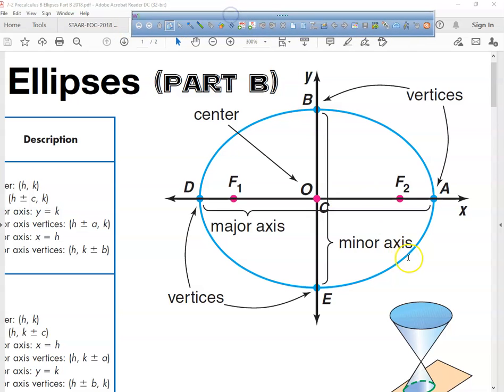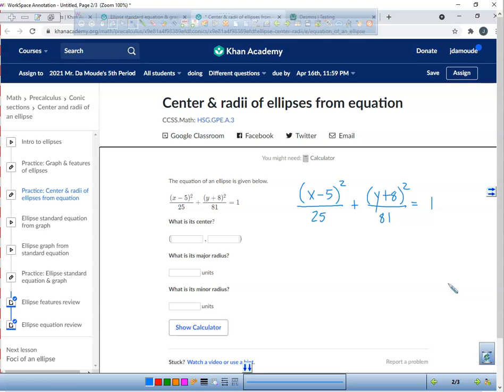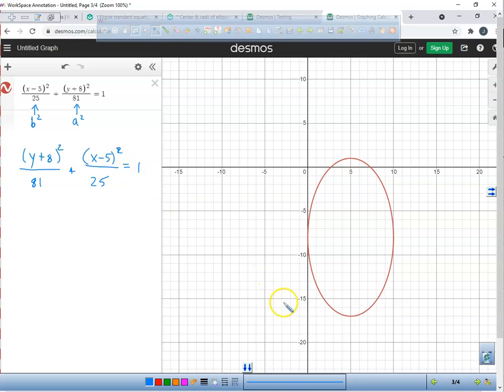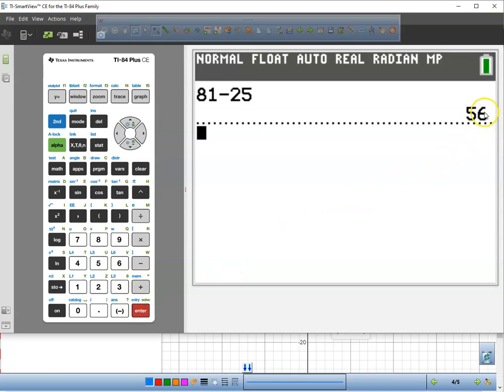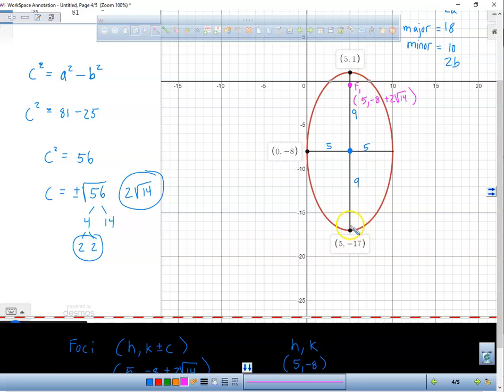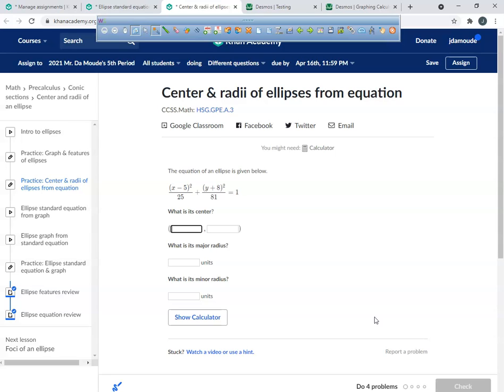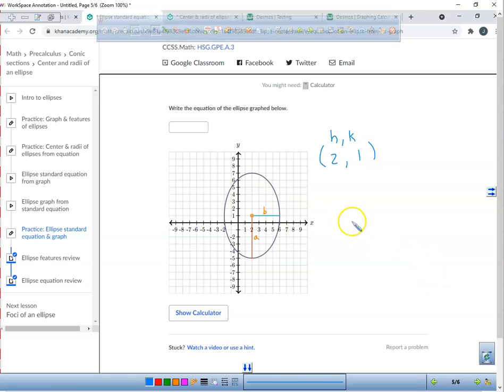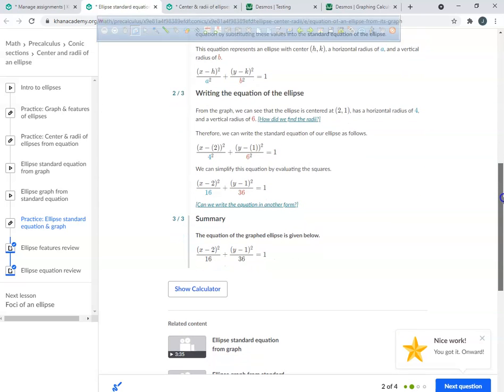KA Ellipses Part A